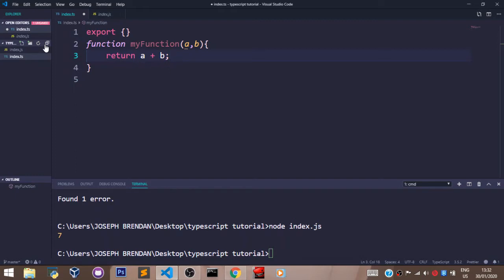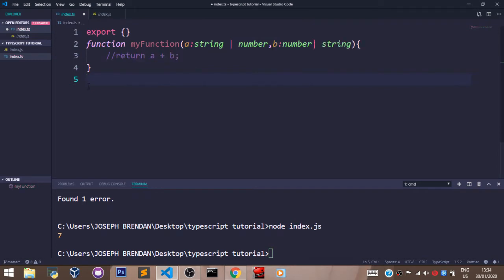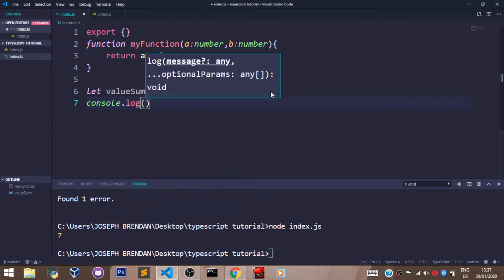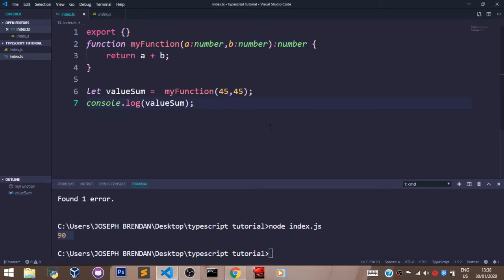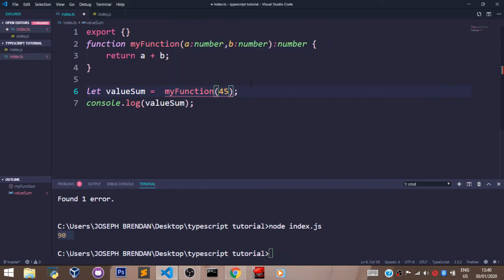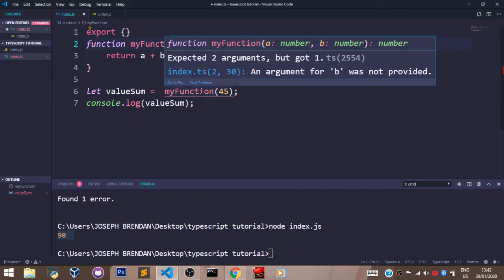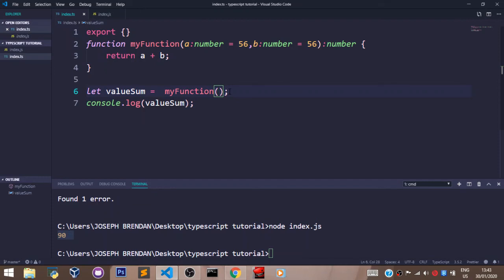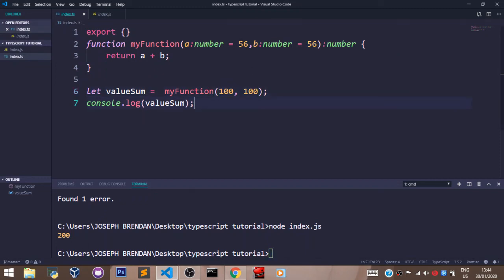Typescript Tutorial - 12 - Functions